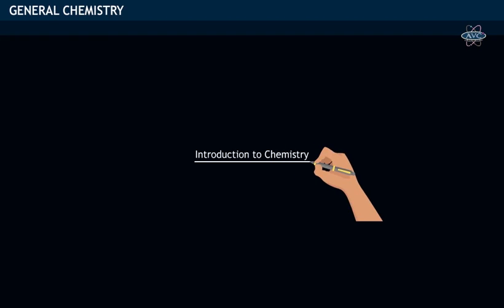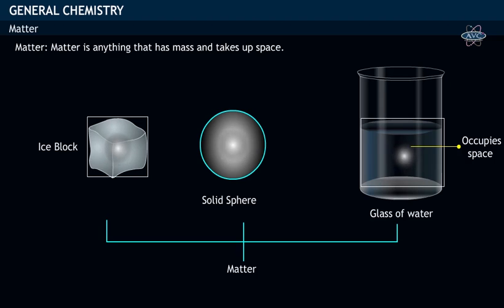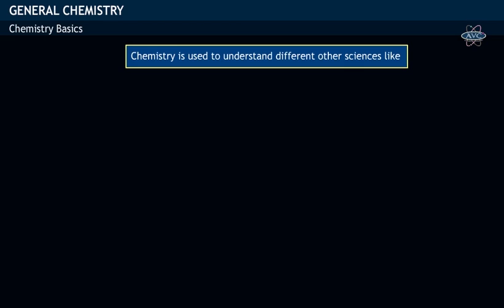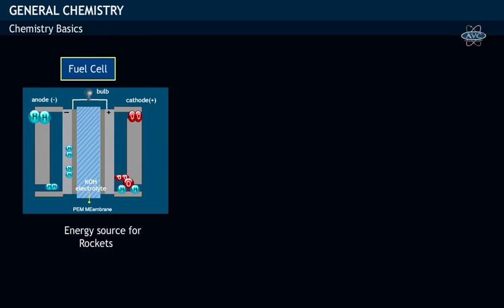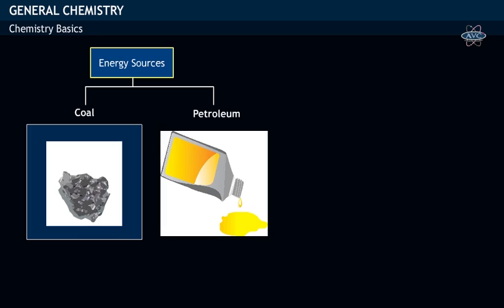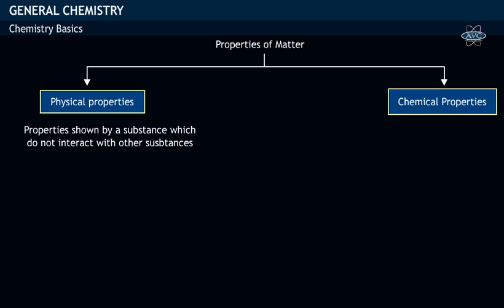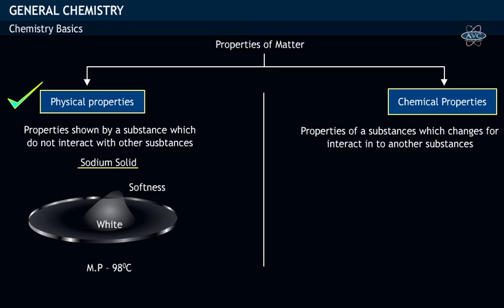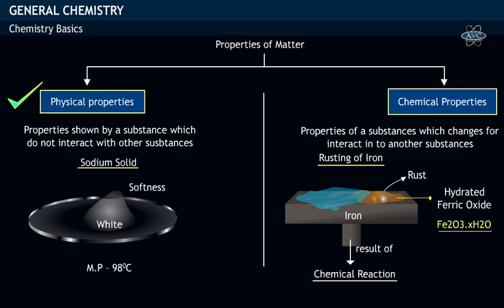Importance of Chemistry & its scope |Why Is Chemistry Important | AVC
Importance of chemistry.
AVC videos are authored by Desam Sudhakar